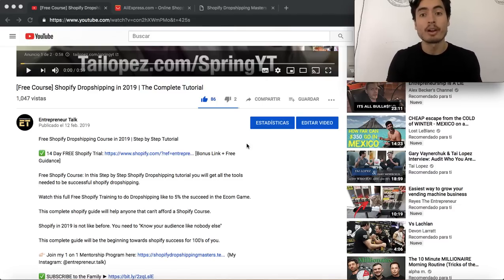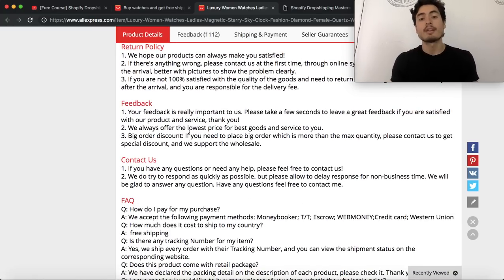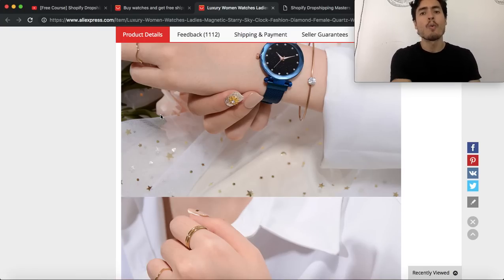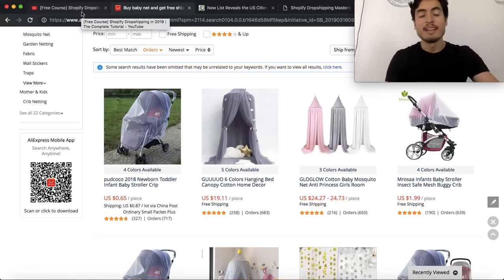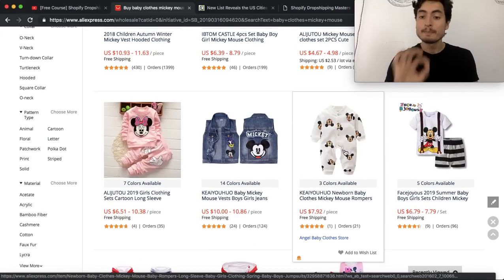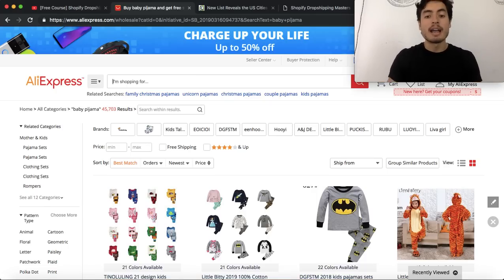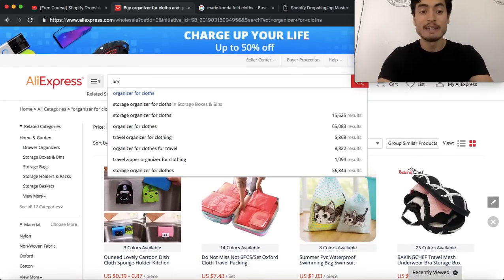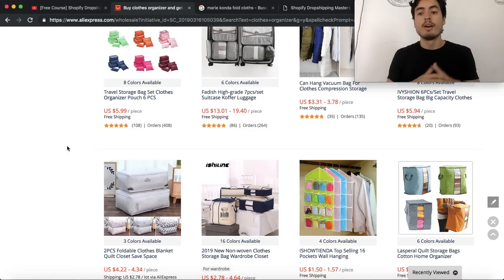You're Doing Product Research WRONG | Shopify Dropshipping 2019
Shopify product research 2019 DONE RIGHT! Finding Winning products on Aliexpress for Shopify Dropshipping

🏆 FREE 14 Day Bonus Shopify Trial [Video Audit + My Support]

🕵‍♀DropShip Spy Tool (Spy on Products and Ads)

Topics:

Gurus are doing product research wrong
How my first winning product had 24 sales in Aliexpress
how to find winning products on aliexpress
how to find winning aliexpress products for shopify
product research for dropshipping